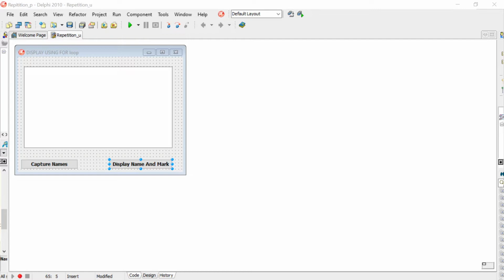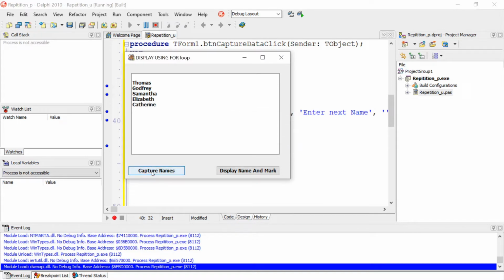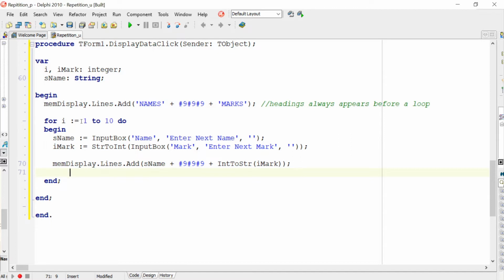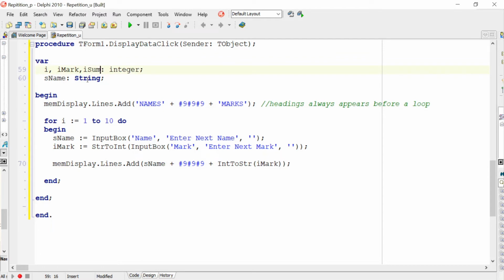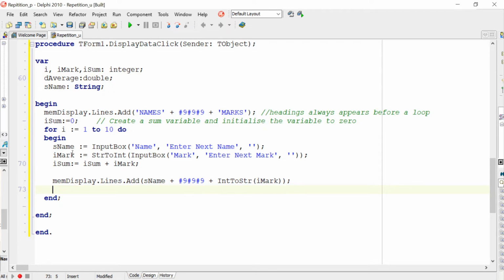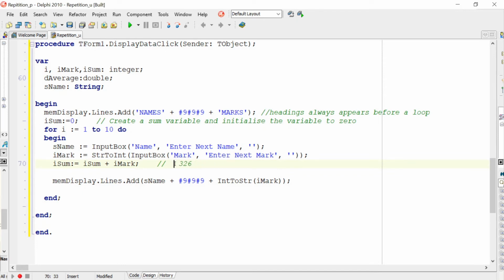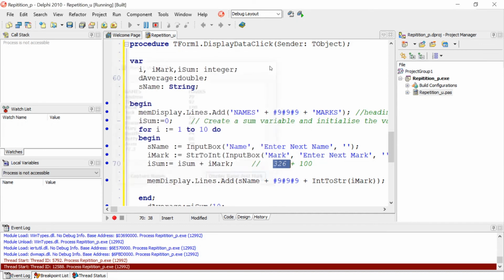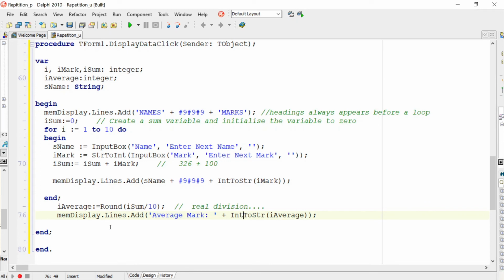Delphi - Repetition Lesson 2 Sum & Average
This video teaches students how to calculate the sum and average using the FOR loop in the Delphi programming language.